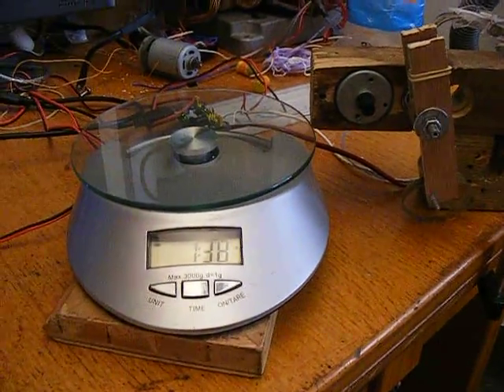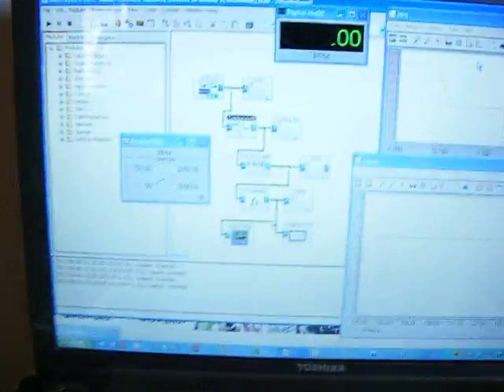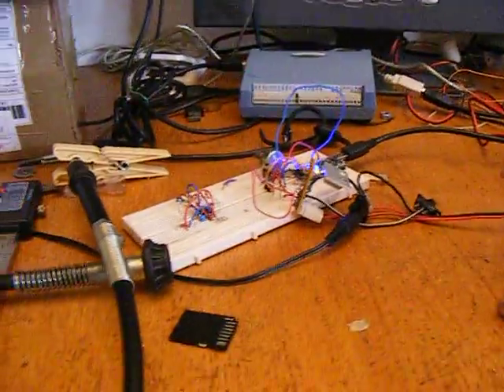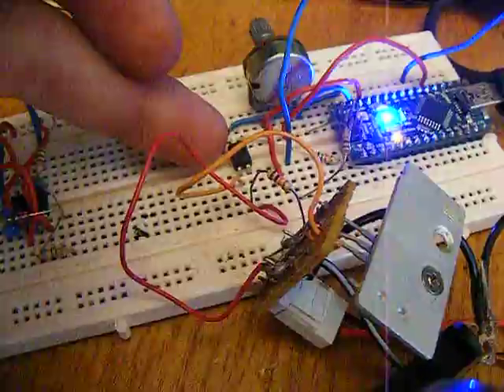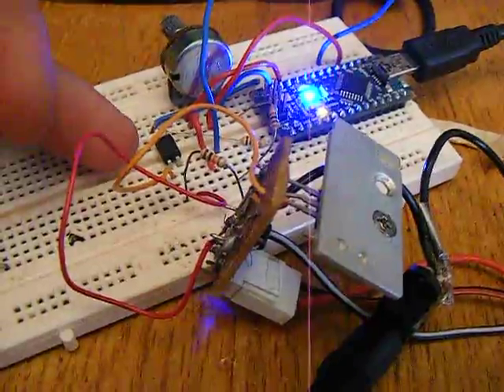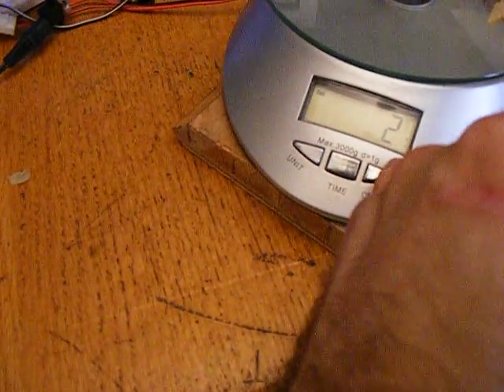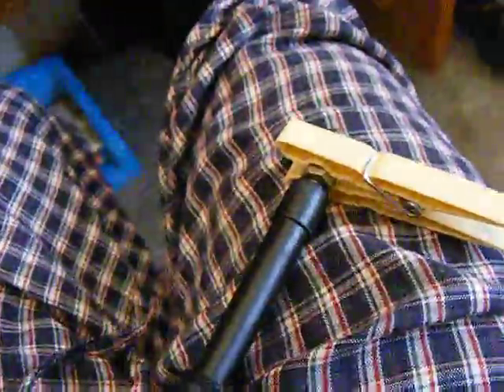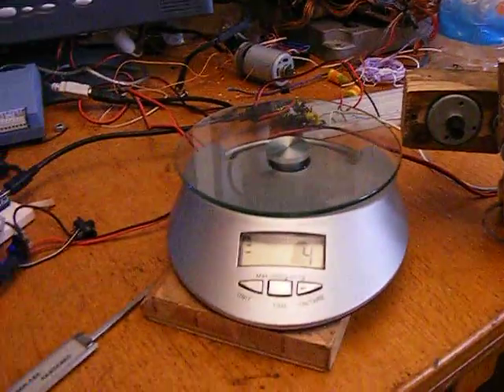De Prony Brake Test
Testing a 12V DC motor for its torque at specified speed and electrical power conditions.